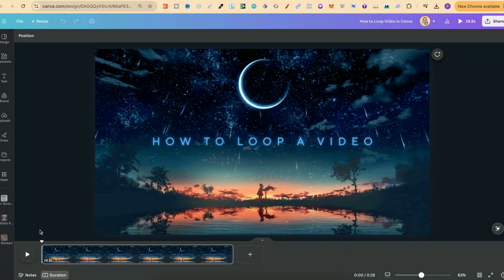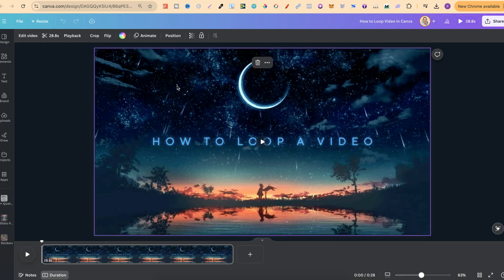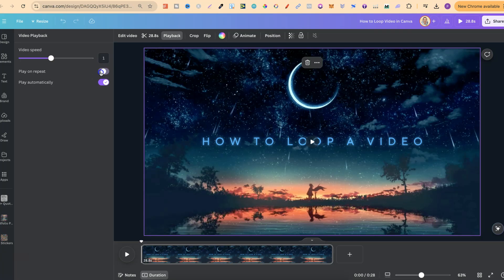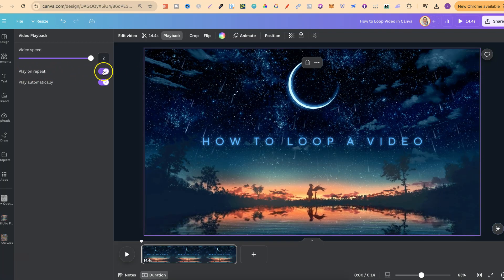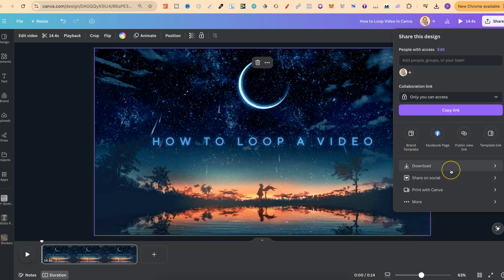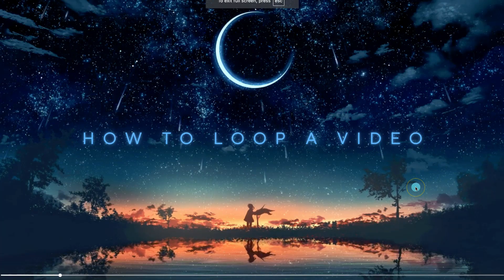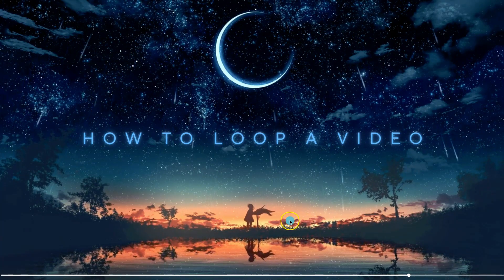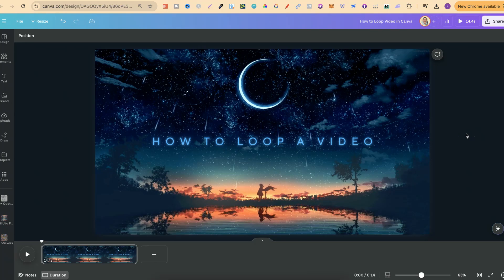How to Loop Video in Canva